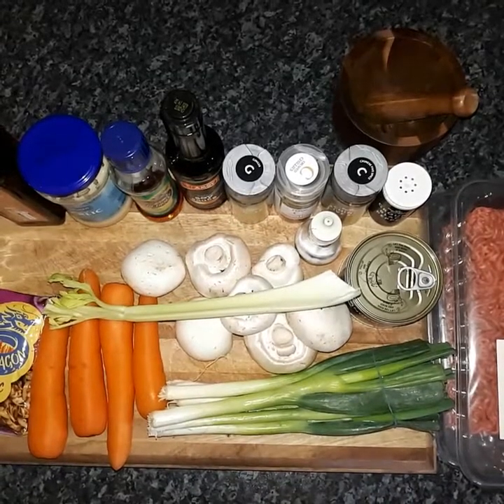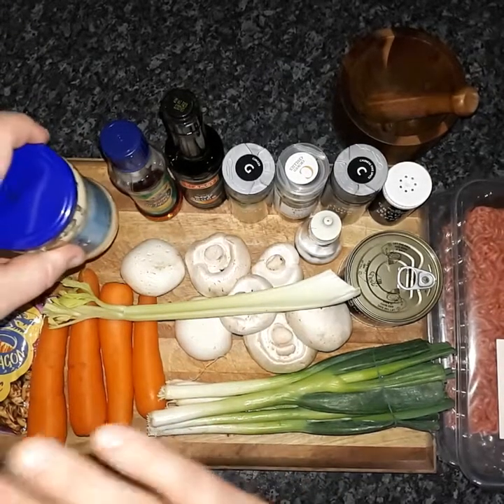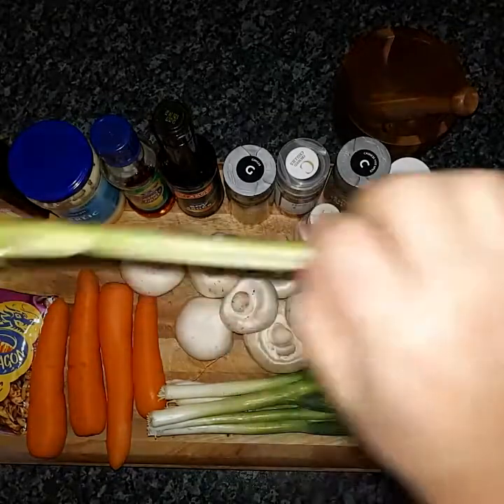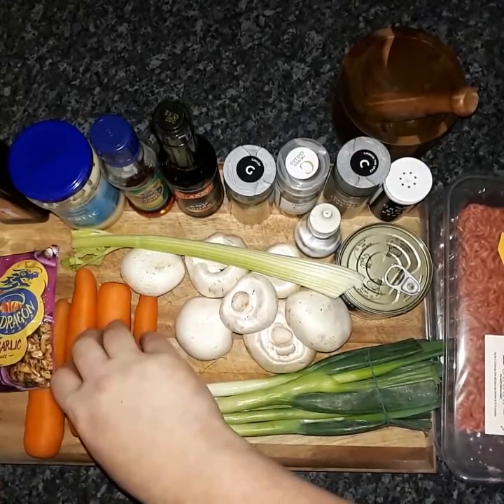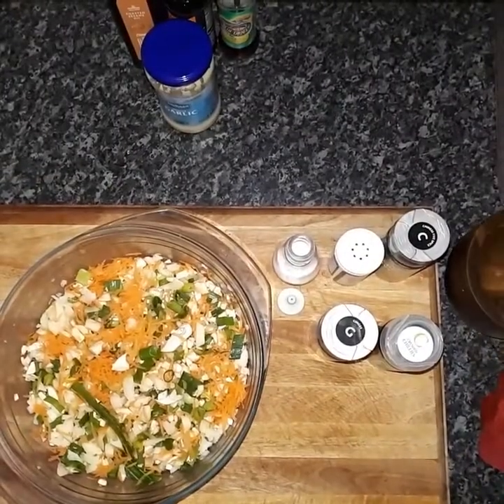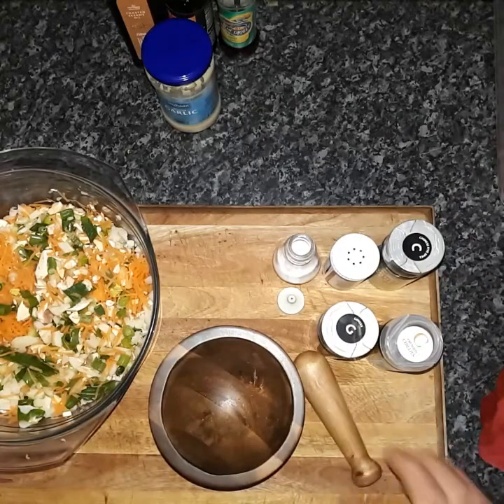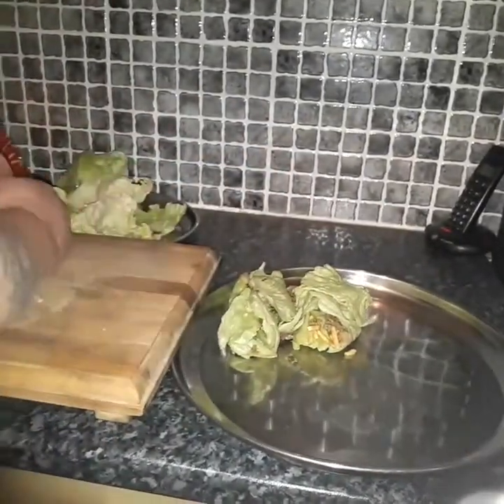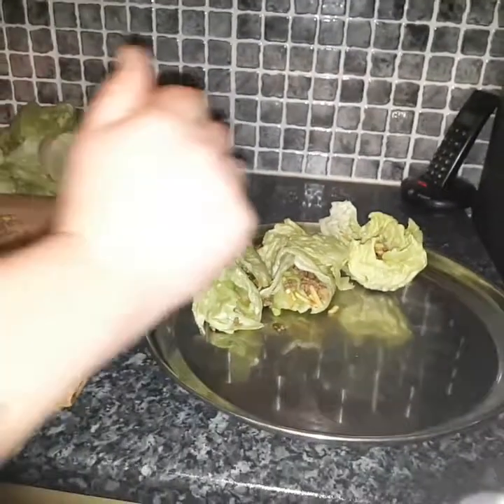easy to make Yuk Sung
my take on this very popular chinese starter meal